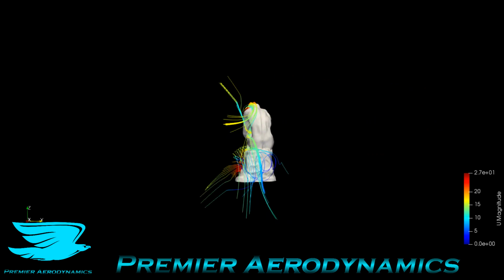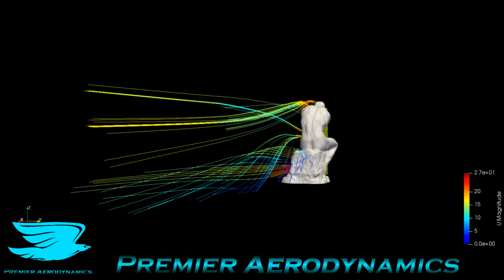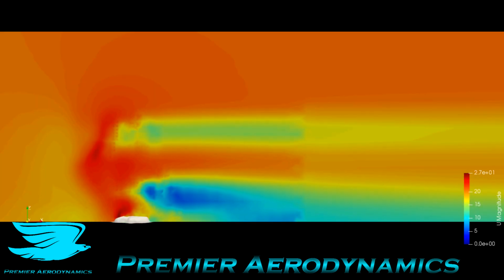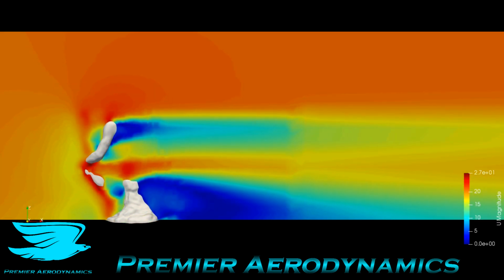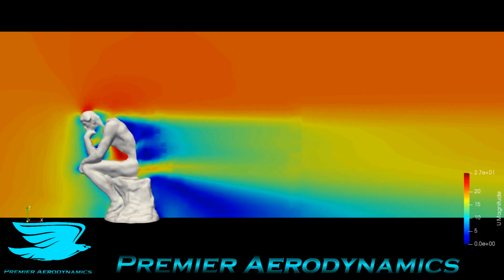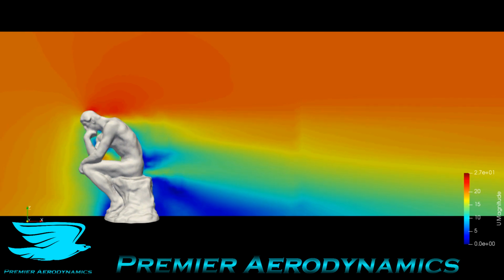Aerodynamics of Rodin's the Thinker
Thinking is dangerous, but how aerodynamic is Rodin's the Thinker?